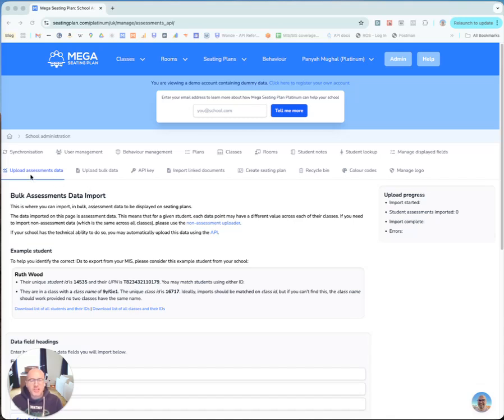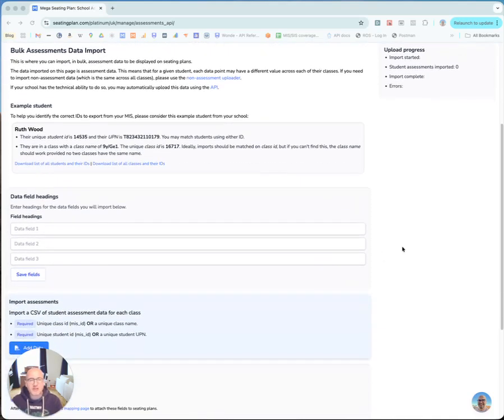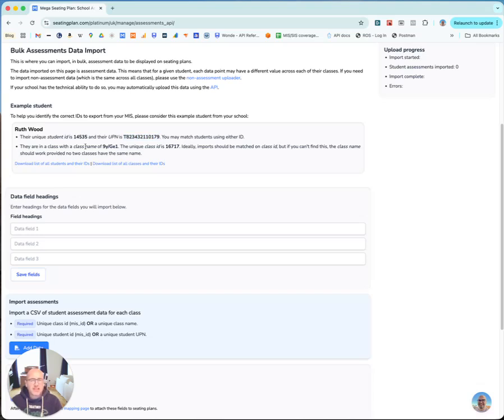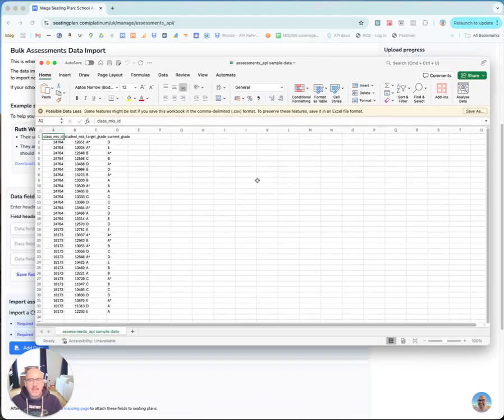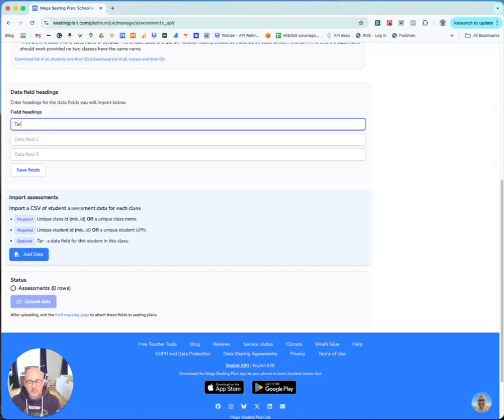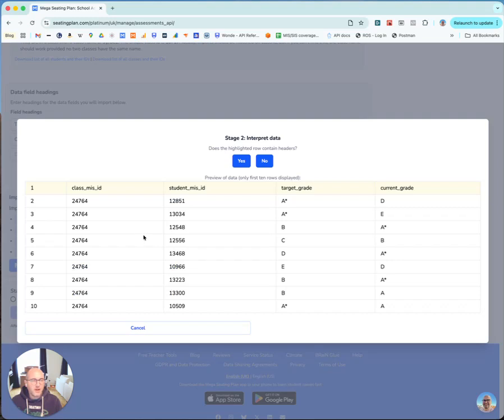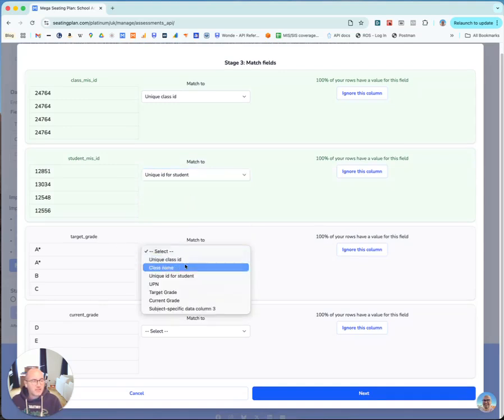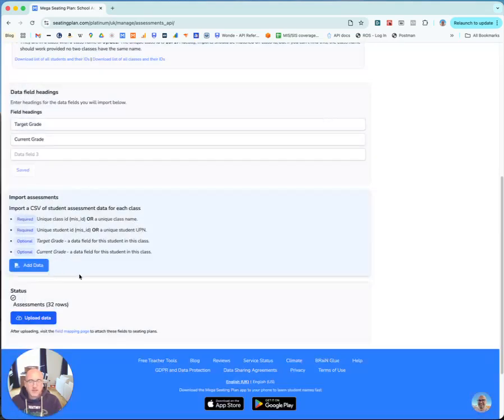How to upload additional data for your Mega Seating Plan Platinum school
With Mega Seating Plan Platinum, it is easy to import data via CSV to complement the data synchronised with Wonde, Skolon, ClassLink or Clever.